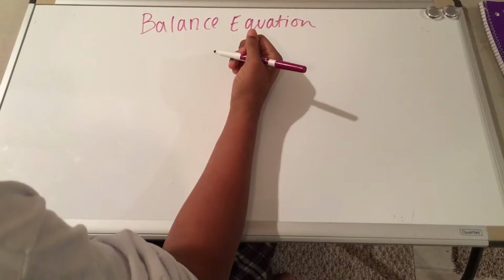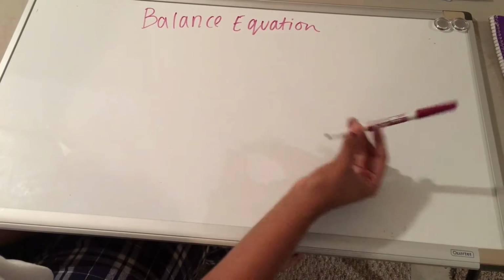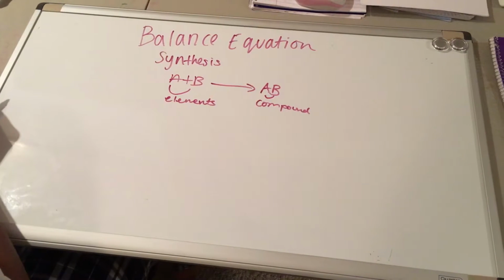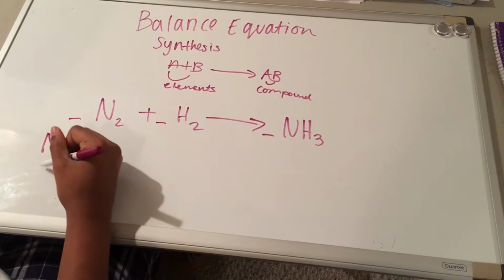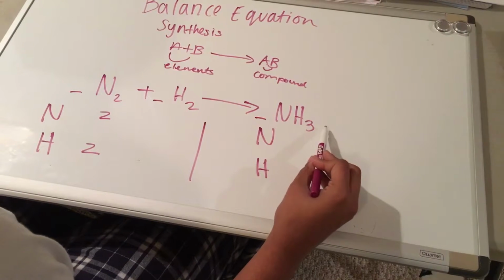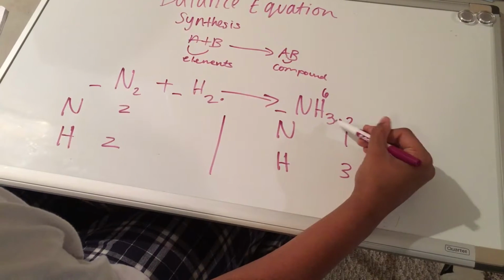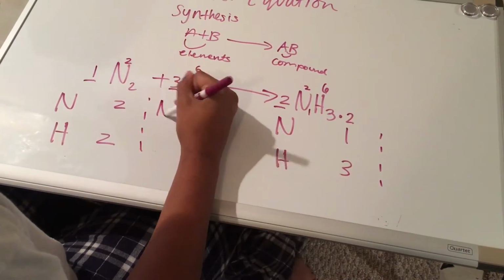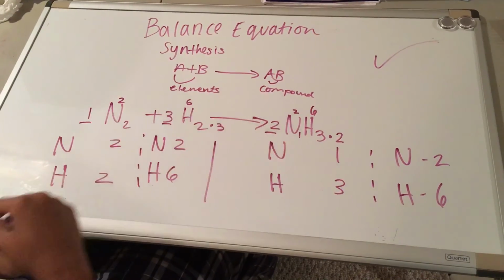BALANCING EQUATIONS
Chem project 3rd period Richards, Danielle